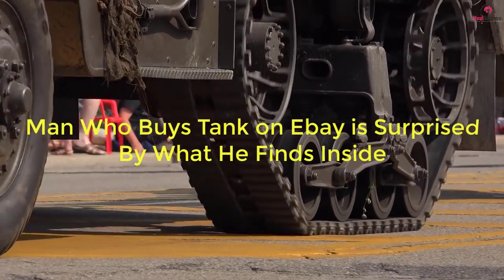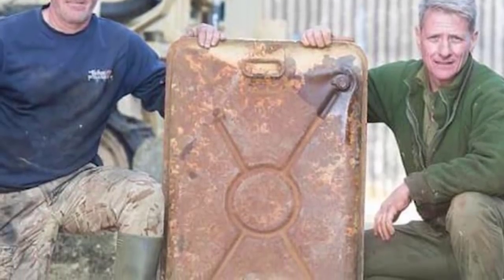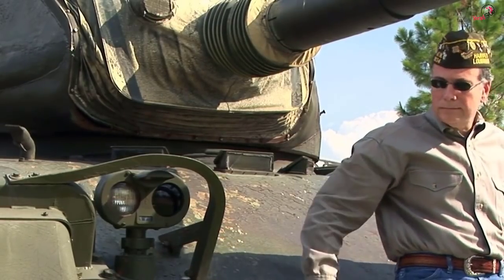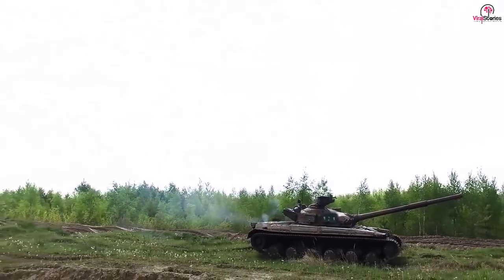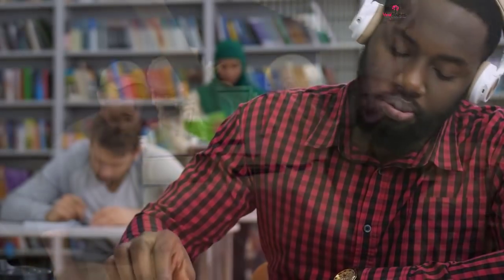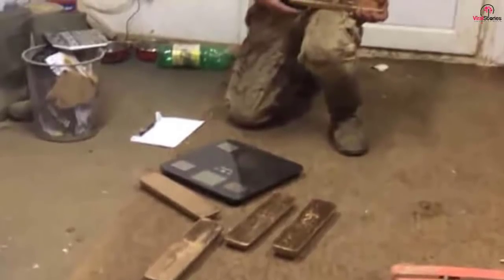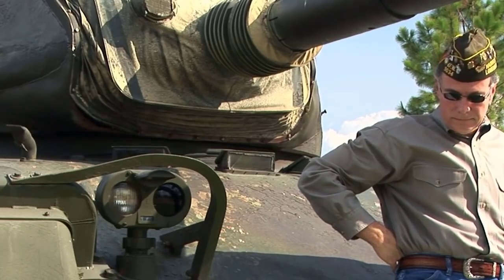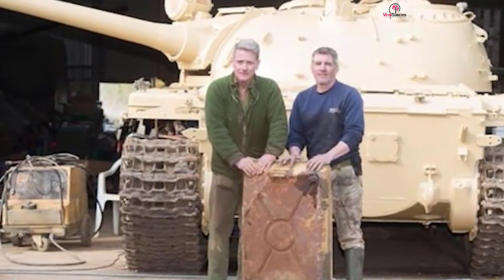Man Who Buys Tank on Ebay is Surprised By What He Finds Inside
Every kid dreamed of owning a tank at some point when they were young, but chances are 99.99% of people never see their tank dreams come true, but for Todd Chamberlain, his dream dream became a reality. Buying a broken russian tank off of ebay (of all places), Todd works on it at his employers farm in England. Everything was going great with the restoration until he stumbled upon something special deep inside the machine.